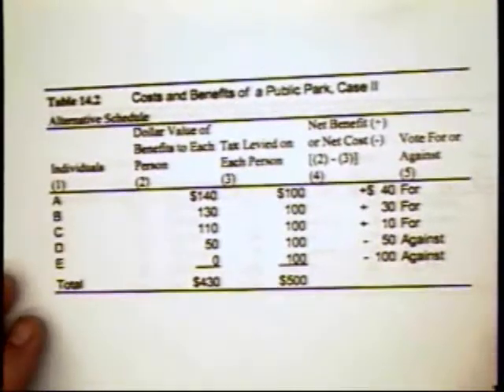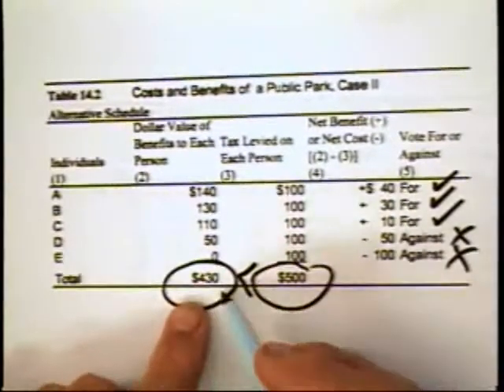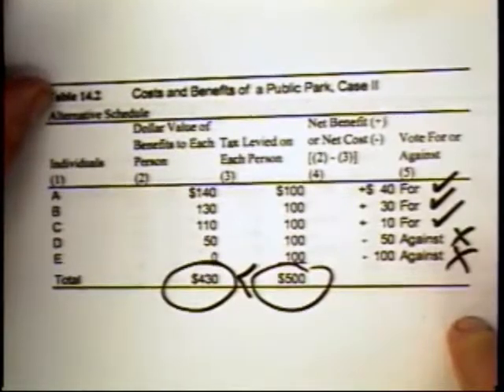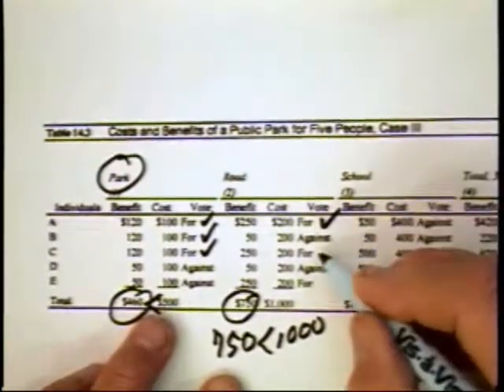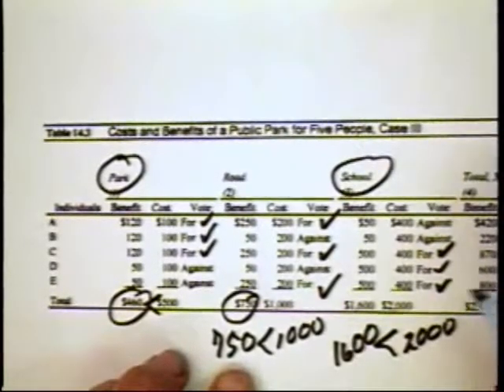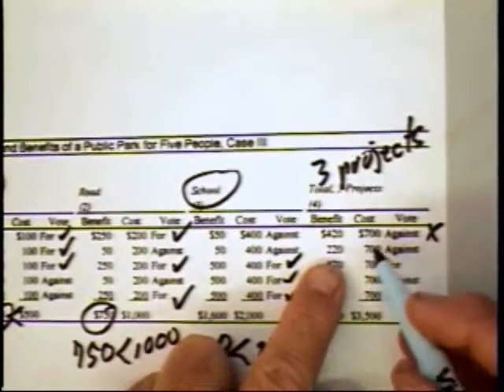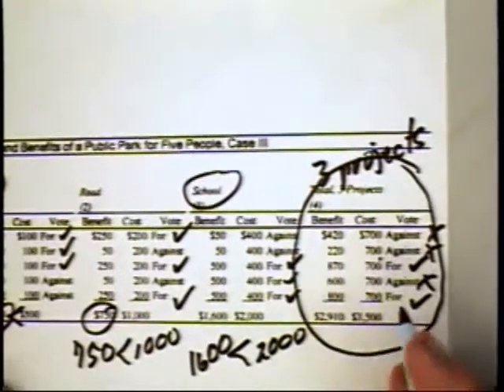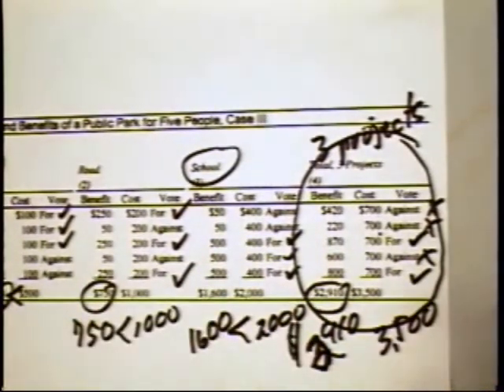14.1 - Problems with Majority Rule (2 of 2)